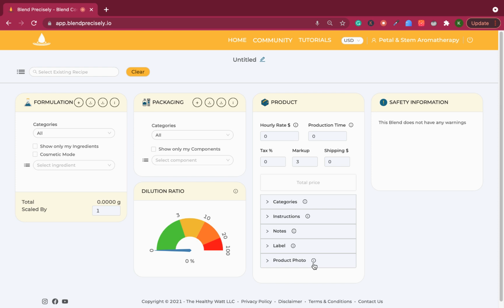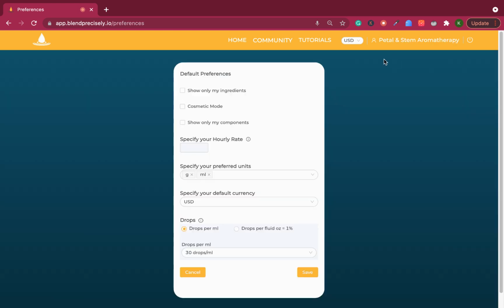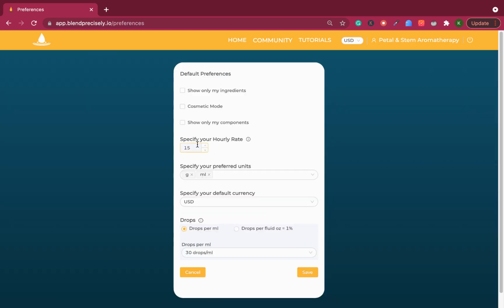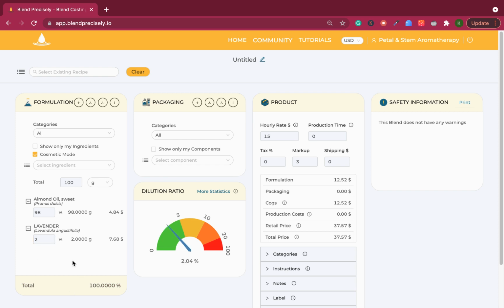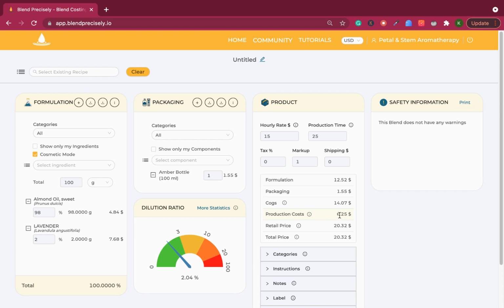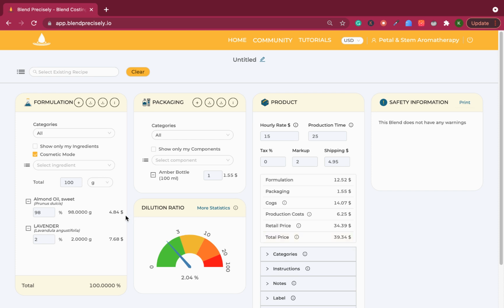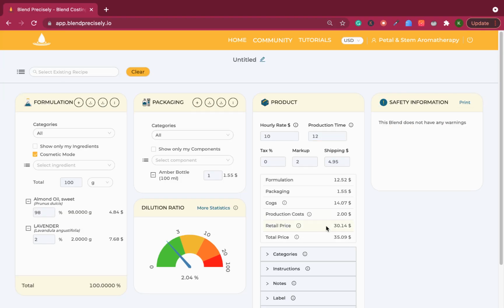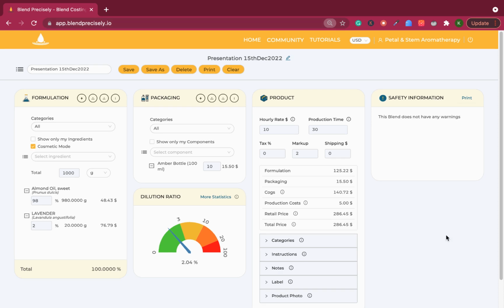Blend Precisely - New Feature: Add your Production Hourly Rate and Time